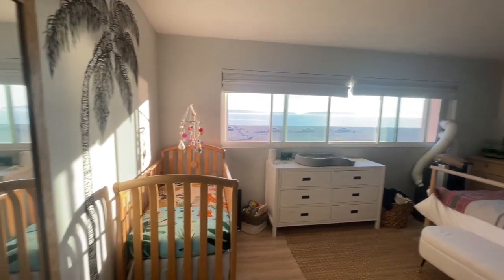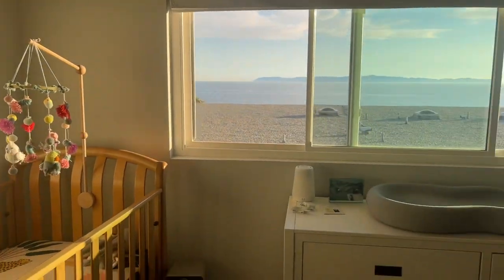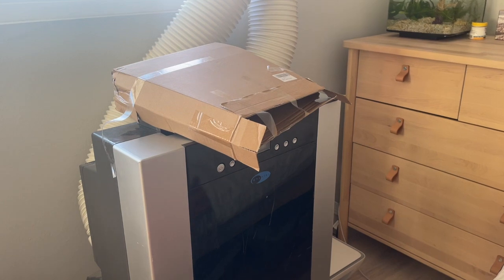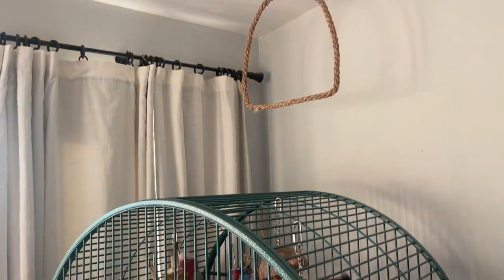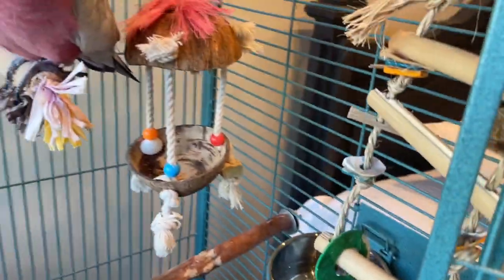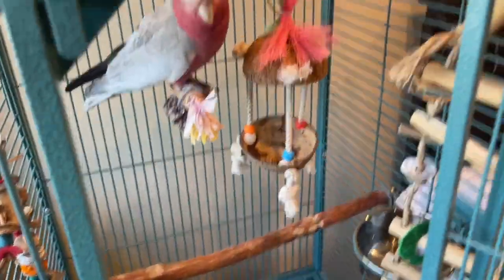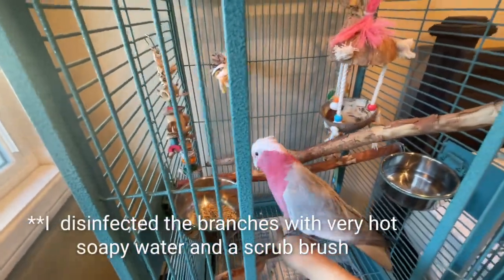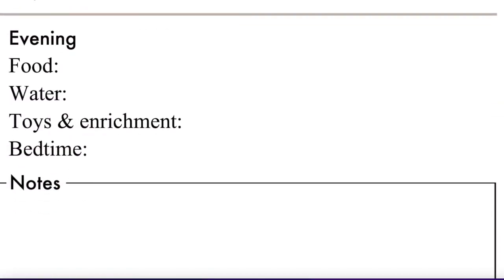1 Bedroom Condo Nursery Set Up & My Pregnancy/Postpartum Plan with a Cockatoo!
Chapters:
0:00-1:25 Intro
1:26-3:47 Nursery
3:48-6:09 EEucalyptus tree branches and BOGIE's cage set up
6:10-10:54 Caretaker guide + how I will train Bogie around the baby
10:55-12:00 El fin

Nursery Items:
Crib mattress pad
Baby Crib Skirt Dust Ruffle Nursery Crib Bedding
Sealy Perfect Rest Waterproof Mattress
Changing Topper
Edison Walker 6 drawer dresser

🦜Want to become a bird trainer? 🦜
Check out Avian Behavioral Lab and learn more about behavioral science?

Aviator harness Use code- BOGIE10

💕Common Amazon Faves💕
Tops Parrot Food
Aviator Harness